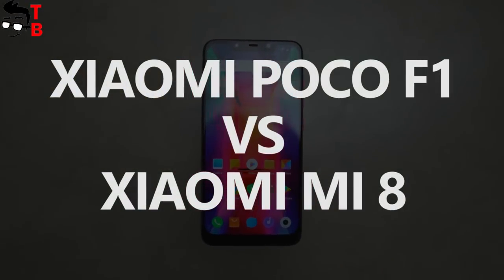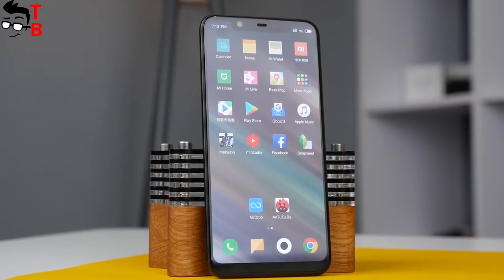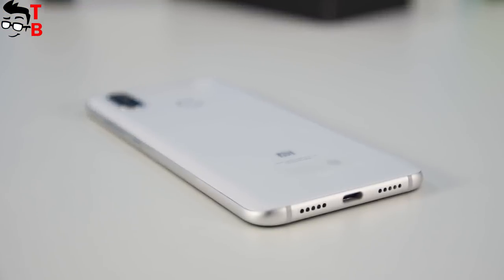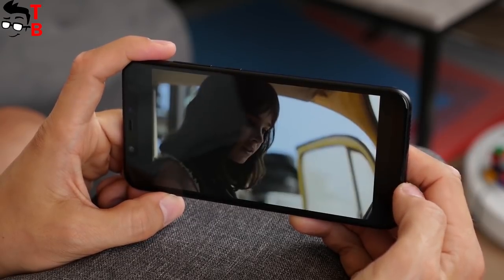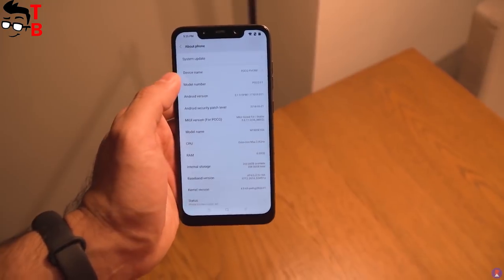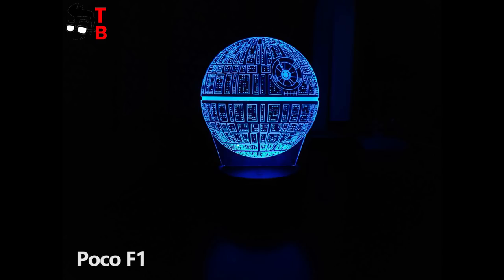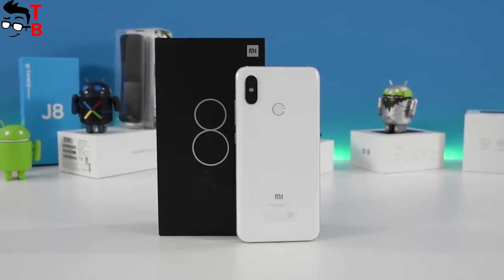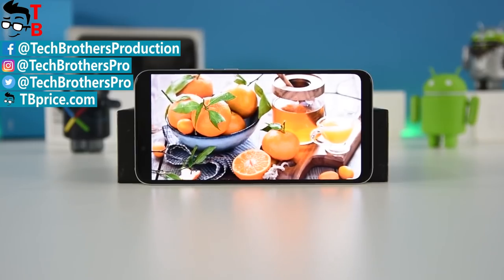Xiaomi POCO F1 vs Xiaomi Mi 8: Which Is The Best Flagship Phone?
Watch our video with comparison of Xiaomi Poco F1 vs Xiaomi Mi 8. We compare and review main specifications and features. Which one is the best flaghip phone from Xiaomi in 2018? Let's find out. - Aliexpress

🔥 One Day Tech DEALS:
- i80 TWS Bluetooth 5.0 Earphone | PRICE: $39.99 | FLASH DEAL
- Yeelight YLXD01YL Intelligent LED Ceiling Lamp POLAND | PRICE: $65 | COUPON: D3971CCEBA61D001
- A6S Wireless Earphone For Airdots Earbuds | PRICE: $9.99
- WEMAX ONE PRO FMWS02C Laser Projector | PRICE: $1699.99
- Electric Scooter Folding Scooter | PRICE: $330 | FLASH SALE
- BMAX Y13 13.3 inch 360 Degrees Laptop | PRICE: 359.99 | FLASH DEAL
- AMAZFIT GTR 47mm SmartWatch | PRICE: $144.99 | FLASH DEAL
- Alfawise V9S BL517 Robot Vacuum Cleaner | PRICE: $264.99
- Fengmi M055FCN DLP Projector | PRICE: $529.99 | FLASH DEAL
- CURREN 9065 Women's Small Dial Watch | PRICE: $9.99 | FLASH DEAL
- Huawei Nova Youth 4GB+64GB | PRICE: $191.69 | FLASH DEAL
- CUBOT MAX 2 4G Phablet | PRICE: $129.99 | FLASH SALE

Xiaomi POCO F1 Specifications:
Display: 6.18 inches, IPS LCD, 1080 x 2246 pixels, 18.7:9 ratio, 403 ppi density, 82.2% screen-to-body ratio
Processor: Snapdragon 845
GPU: Adreno 630
RAM: 6/8GB
Storage: 64/128/256 GB
Main camera: Dual: 12 MP, f/1.9, 1/2.55", 1.4µm, dual pixel PDAF + 5 MP, f/2.0, 1.12µm, depth sensor
Front camera: 20 MP, f/2.0, 0.9µm
Battery: 4000 mAh + Fast battery charging (Quick Charge 3.0)

Xiaomi Mi 8 Specifications:
Display: 6.21 inches, Super AMOLED, 1080 x 2248 pixels (~402 ppi density), 83.8% screen-to-body ratio
Processor: Snapdragon 845
GPU: Adreno 630
RAM: 6/8GB
Storage: 64/128/256 GB
Main camera: Dual: 12 MP, f/1.8, 1/2.55", 1.4µm, 4-axis OIS, dual pixel PDAF + 12 MP, f/2.4, 56mm, 1/3.4", 1.0µm, AF, 2x optical zoom
Battery: 3400 mAh + Fast battery charging (Quick Charge 4.0+)

Hashtags for searching